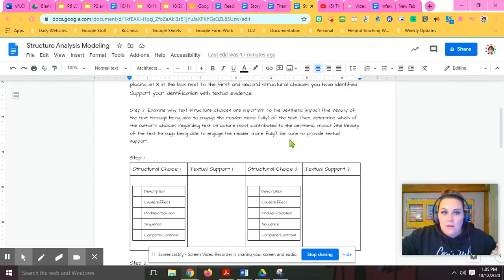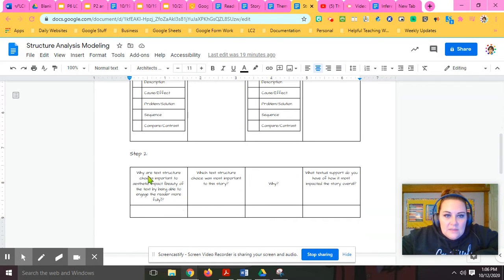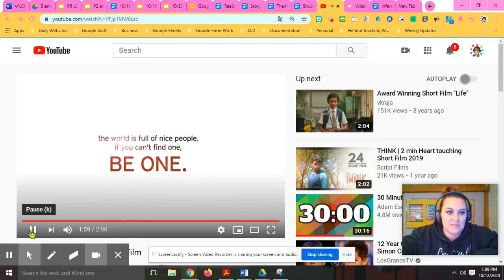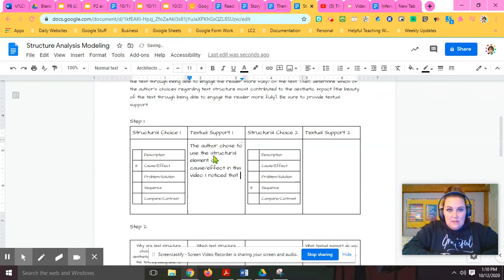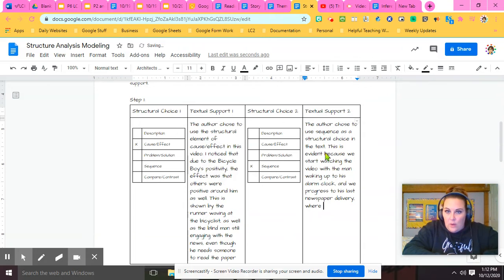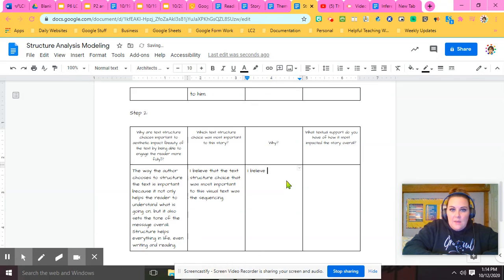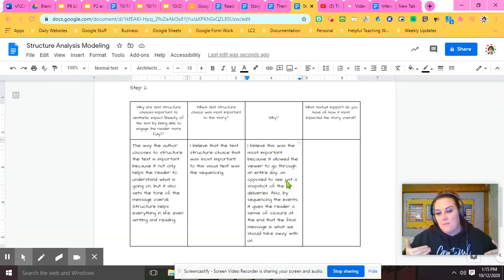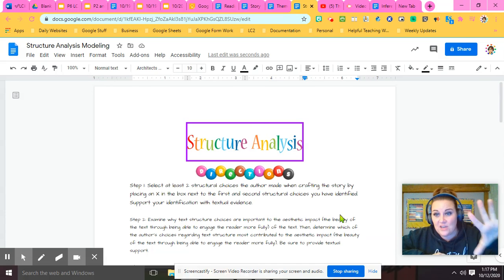10/19-10/20 Author's Choice - Structural Analysis Modeling